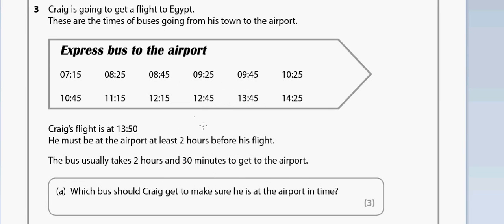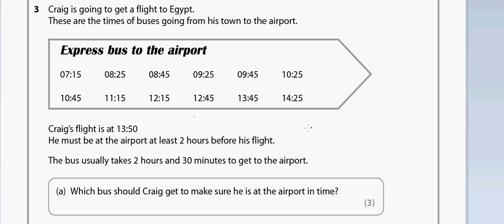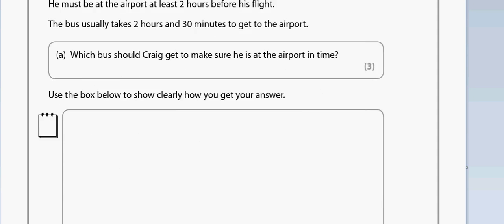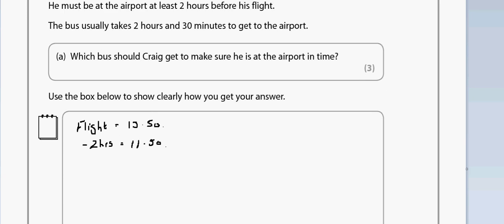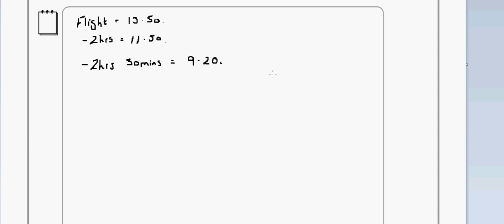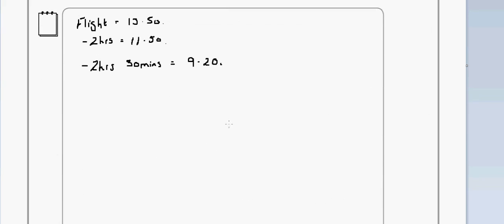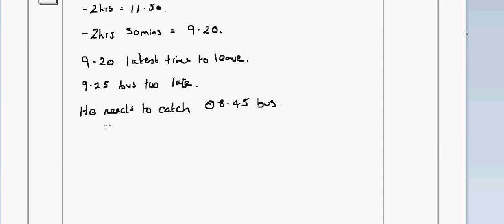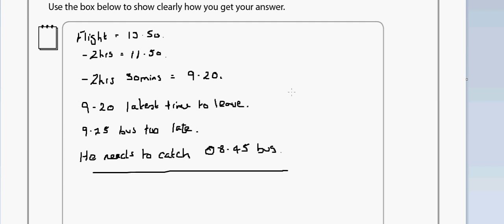Edexcel Jan 2013 Level 1 Q3a